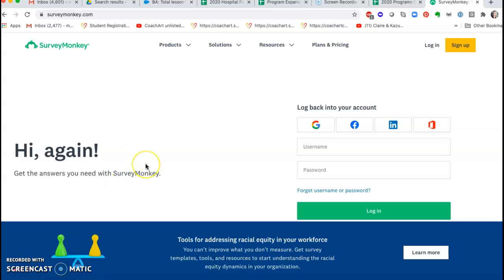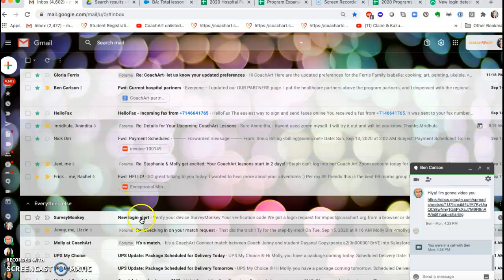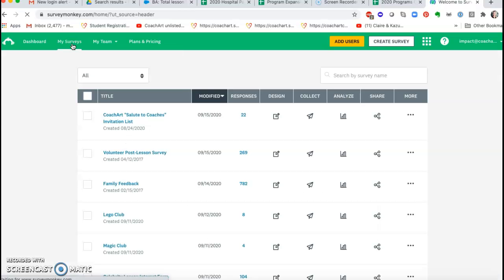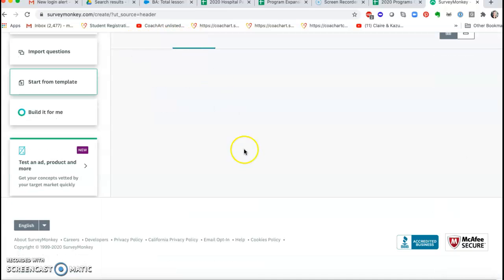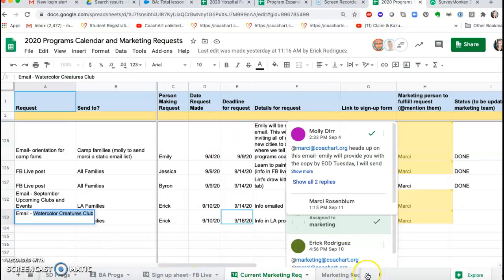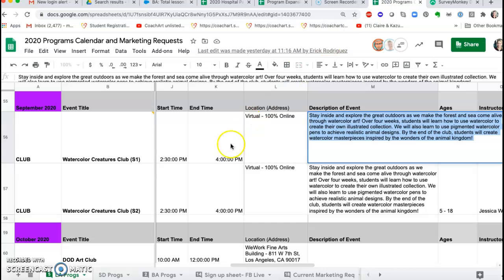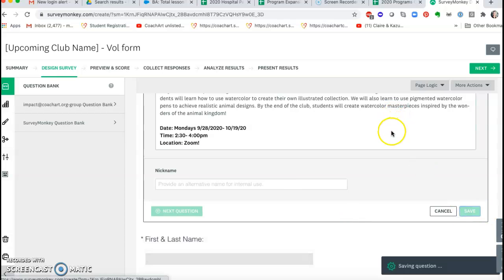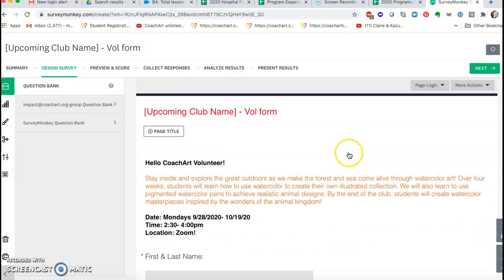volunteer club sign ups on survey monkey